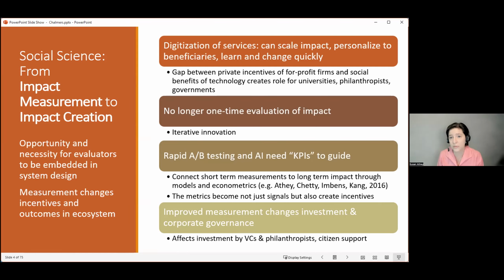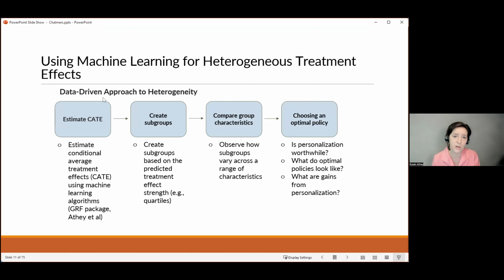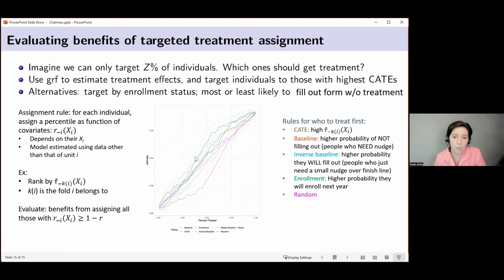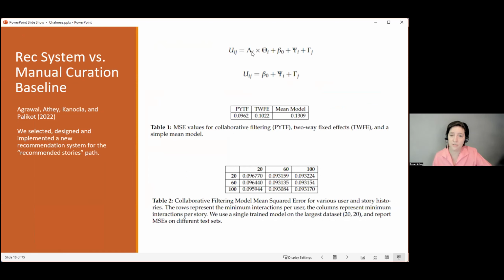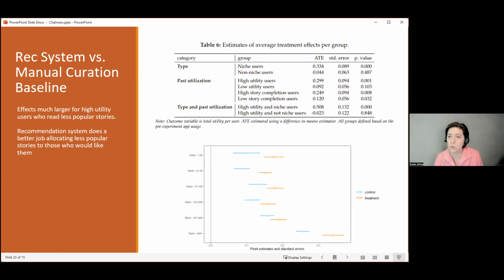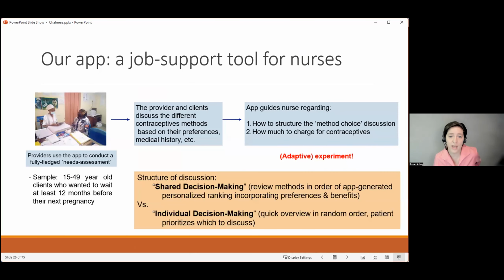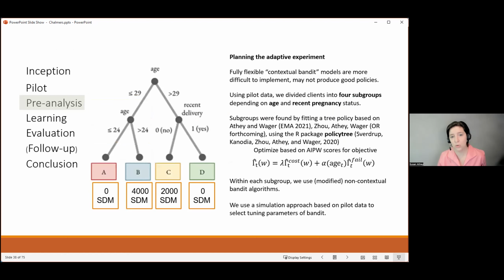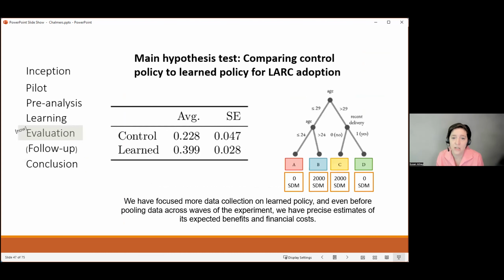Chalmers AI Talks: Susan Athey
Title: AI for Social Impact: Applications and Opportunities

Abstract:
Artificial Intelligence holds great promise as a technology that can be used for social impact. Yet, there are surprisingly few rigorous evaluations of how AI implementations improve outcomes, and AI implementations in social impact applications often face impediments such as poor performance in small datasets and uncertainty about the payoff from required engineering effort. They also suffer from concerns about an inability to quantify and measure relevant outcomes in a timely way. In this talk, I will review several recent applications of artificial intelligence for impact, highlighting solutions to date and open challenges.